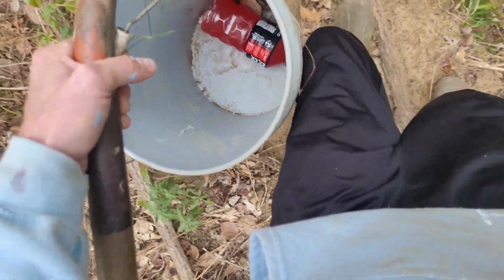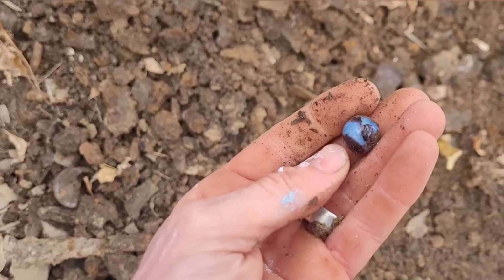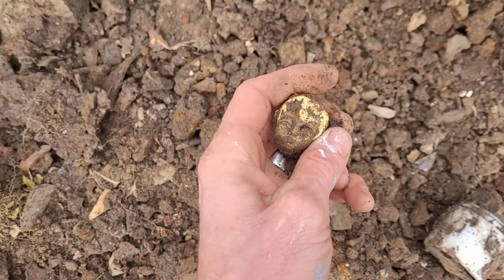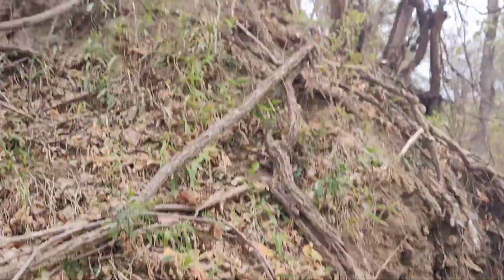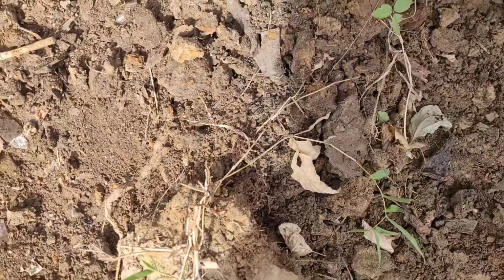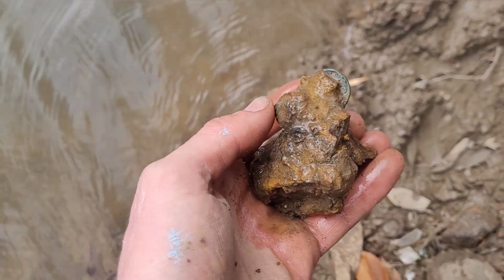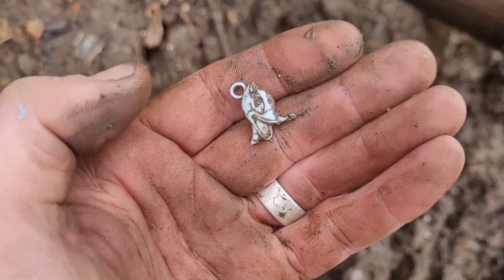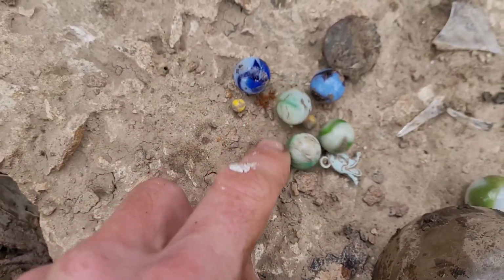Oklahoma-mudlarker goes to creek to dig trash 🗑 pit and mudlark bottles,marbles,coins,dogtag